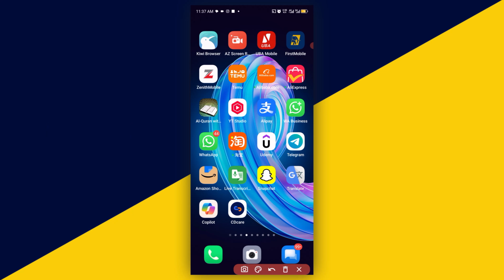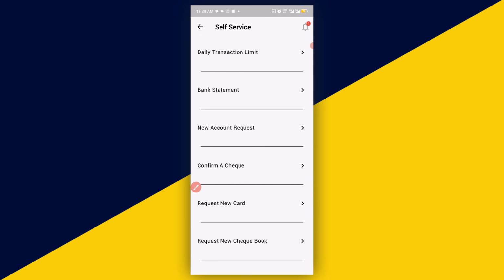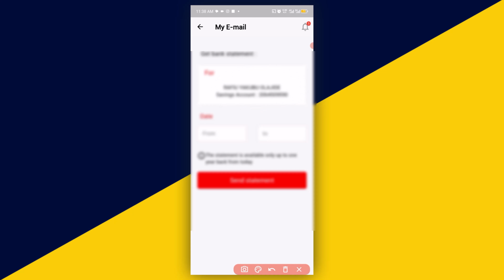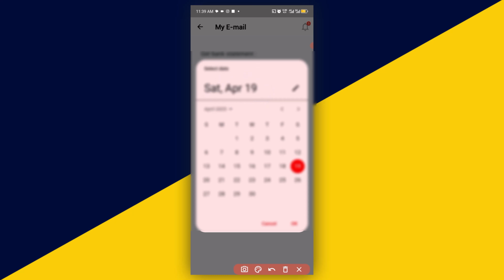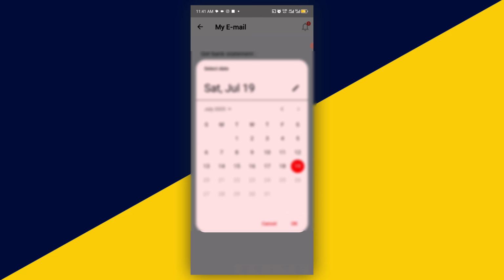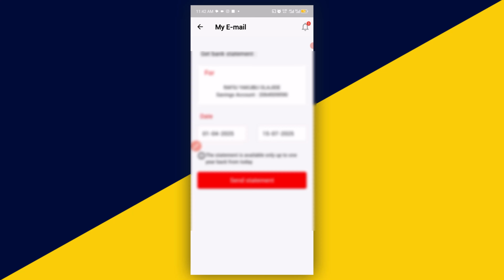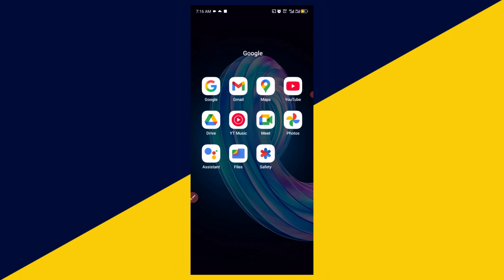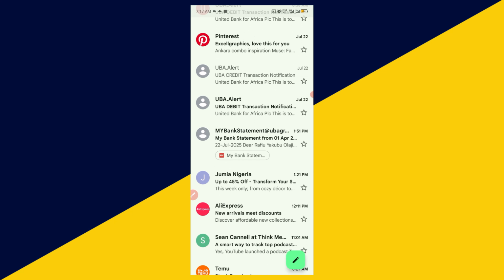Get Your UBA Account Statement Easily from the App!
Need your UBA bank statement for visa applications, loan processing, or just to track your spending? This video walks you through how to request and download your UBA account statement directly from the mobile app —no need to visit a branch or wait in long queues!

🛠️ What You’ll Learn:
✅ How to log in and navigate the UBA Mobile App
✅ Step-by-step guide to request your account statement
✅ How to select the date range and delivery format (PDF or email)
✅ Tips for downloading and saving your statement securely
✅ Bonus: How to use Leo (UBA’s chatbot) and USSD code for quick access

📌 Why This Matters:
- Save time and avoid unnecessary trips to the bank
- Get your statement instantly for visa, school, or job applications
- Monitor your transactions and protect against fraud

👍 Found this video helpful? Tap the 🔔 to get notified when I drop more banking tips, tech tutorials, and financial hacks.

Drop your questions in the comments—let’s make banking smarter and stress-free! 💬💳